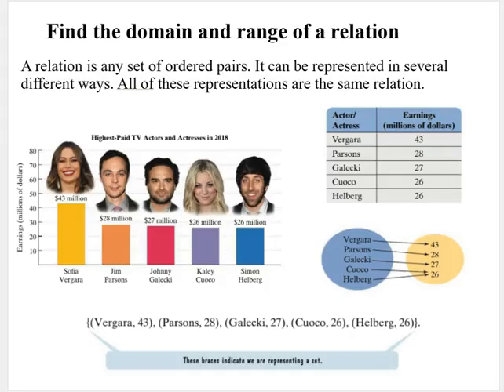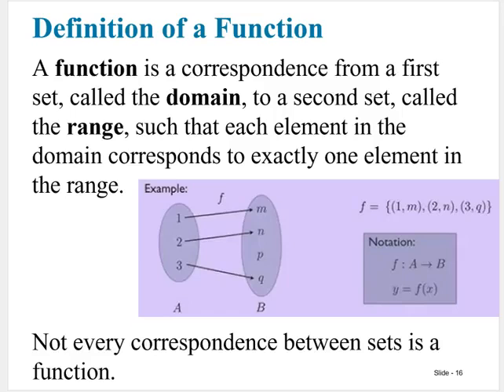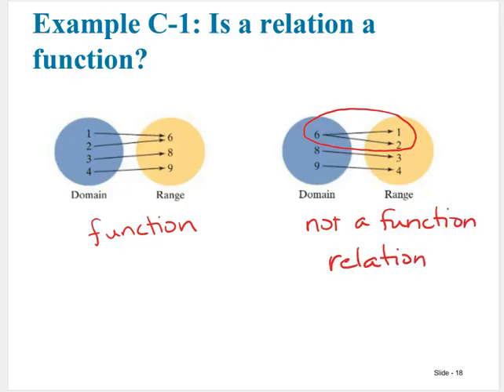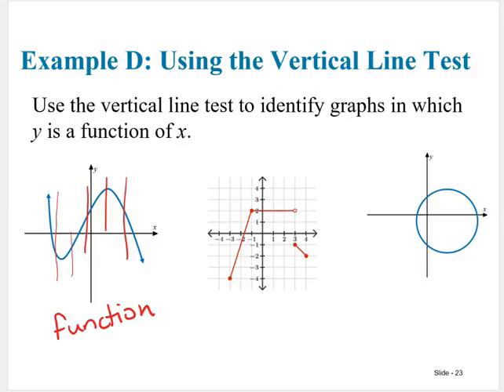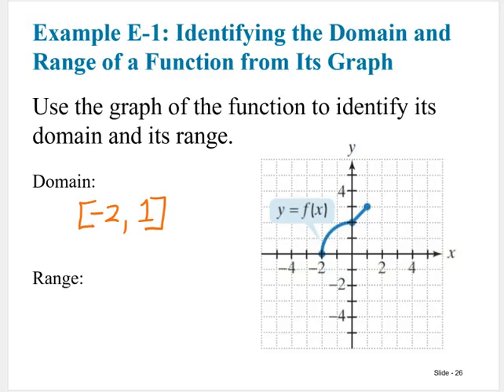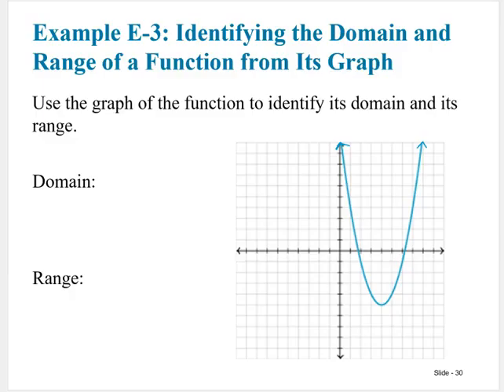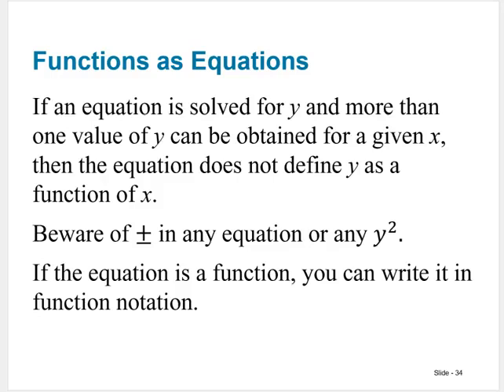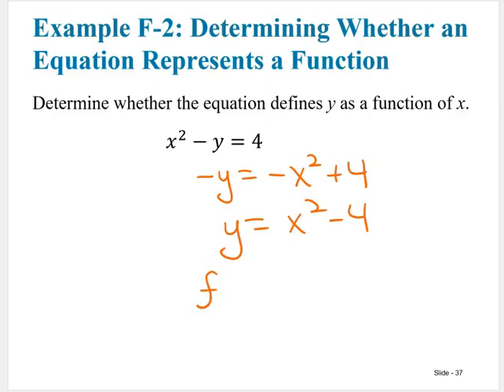Relations and Functions